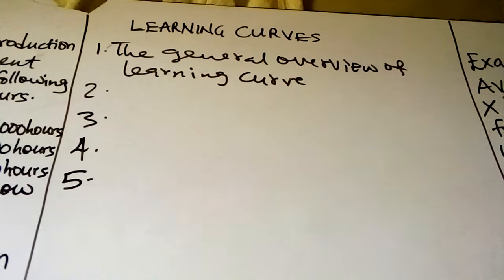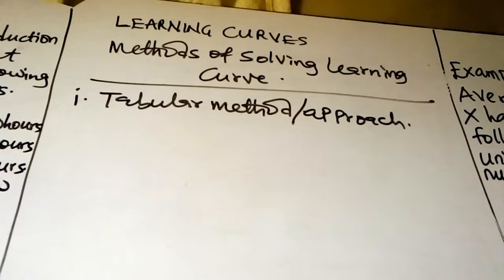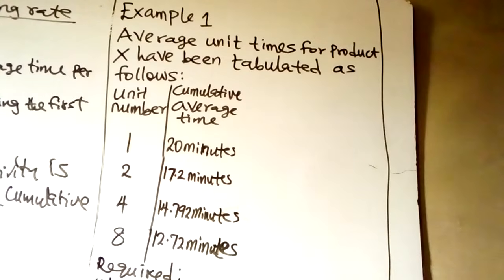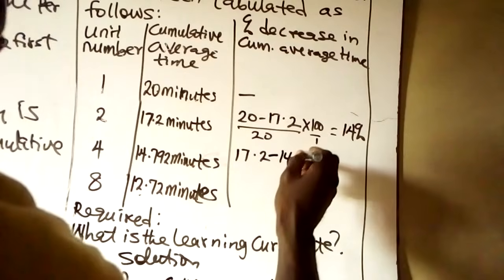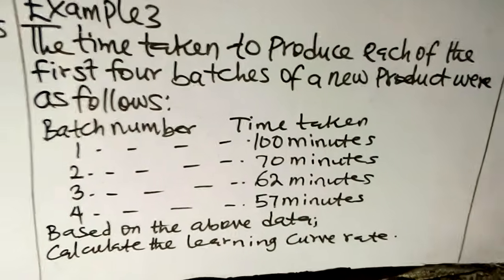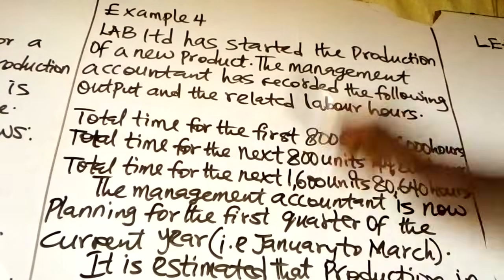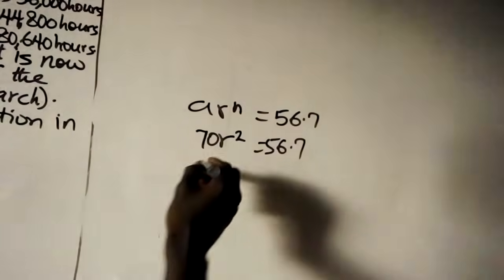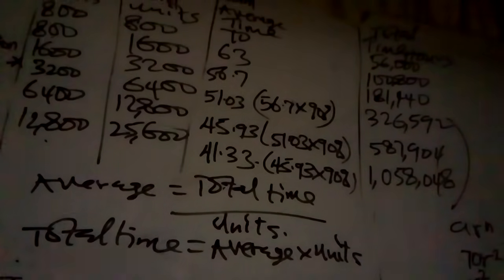Learning and Experienced Curves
This video explains learning and Experienced curves in an easy to understand language

You can also click on the playlist that correspond to the course of your interest to watch other lectures by me.

CR/SBR

ICAN Nigeria PSAF

Financial Accounting (FA)/ACCA F3

Group Accounts/Consolidated Financial statements

IFRS/IAS lectures

ICAN Nigeria MI